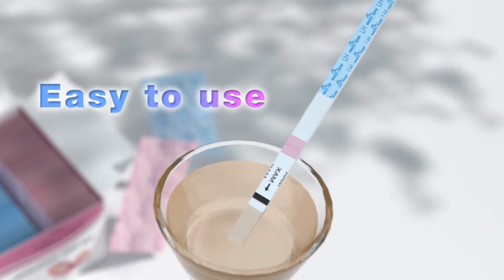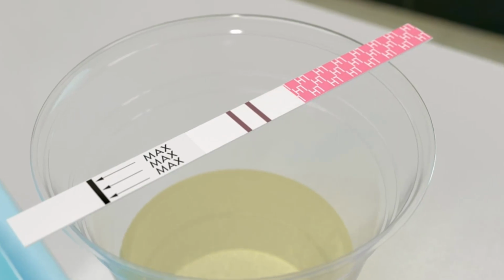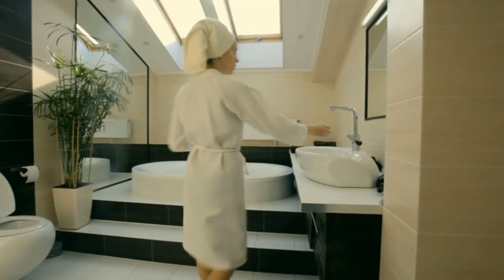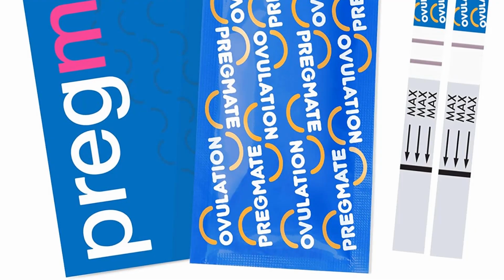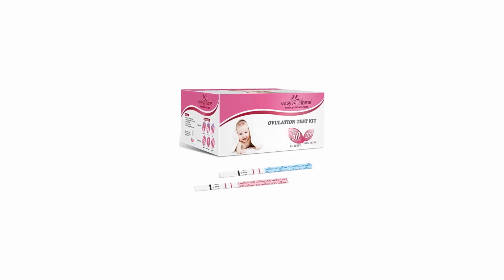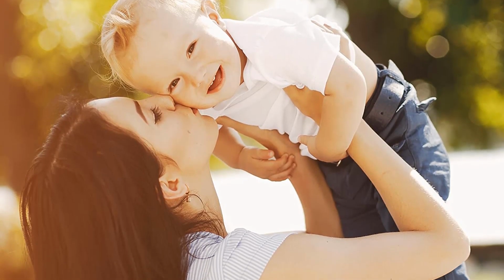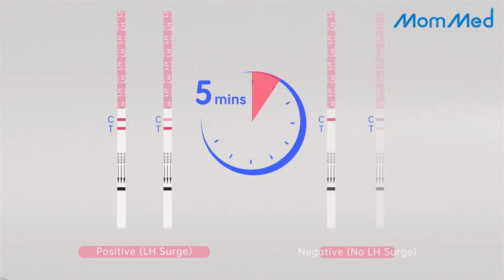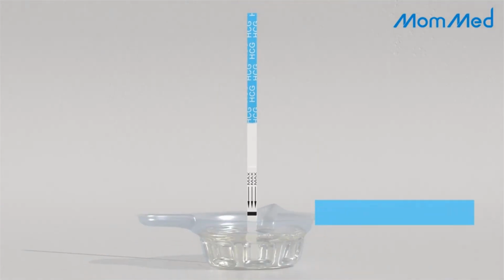✅ Top 5: Best Ovulation Test Strips 2023 [Reviewed & Buying Guide]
📌Product Link📌:
☄️1 Easy@Home 50 Ovulation Test Strips 20 Pregnancy.
📌Global Price
☄️2 Easy@Home Ovulation Test Strips (100-pack) Value Pack.
📌Global Price
☄️3 Pregmate 50 Ovulation Test Strips Predictor Kit.
📌Global Price
☄️4 Pregmate 50 Ovulation and 20 Pregnancy Test Strips.
📌Global Price
☄️5 Wondfo 50 Ovulation Test Strips and 20 Pregnancy.
📌Global Price
☄️6 Wondfo Ovulation Test Strips Predictor Kit.
📌Global Price

☄️7 iProven 50 Ovulation Test Strips and 20 Pregnancy.
📌Global Price